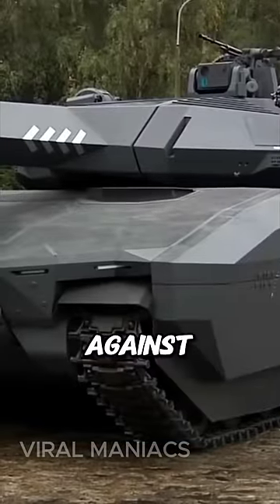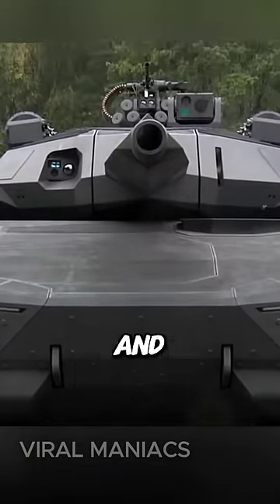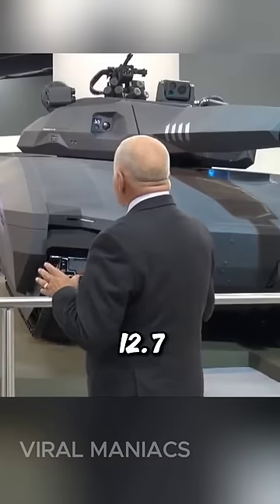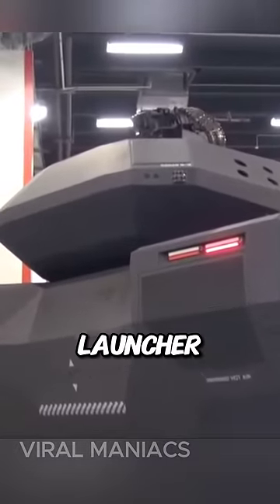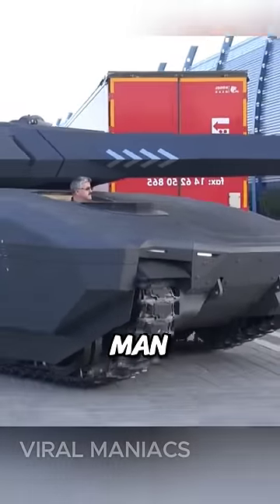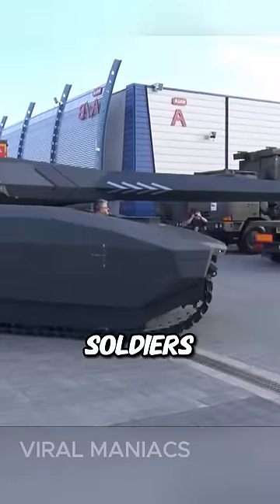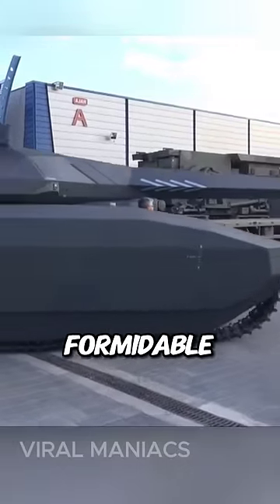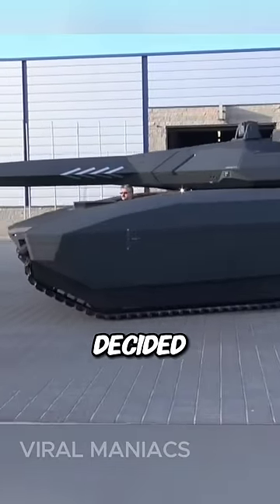Incredible Polish Tank - PL-01: Poland's Stealth Tank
PL-01: Poland's Stealth Tank